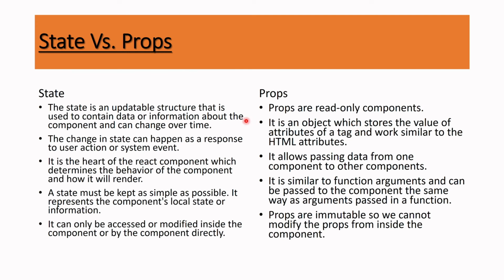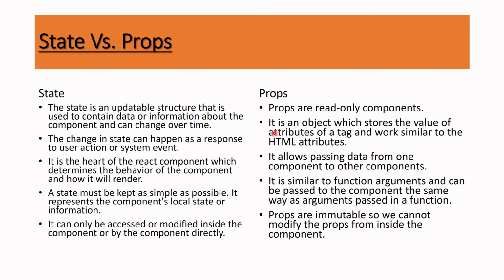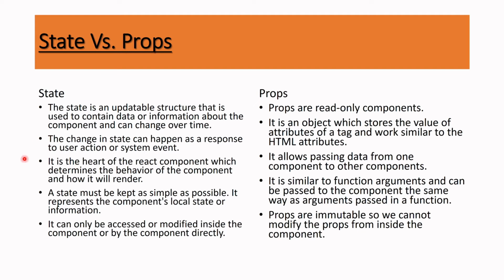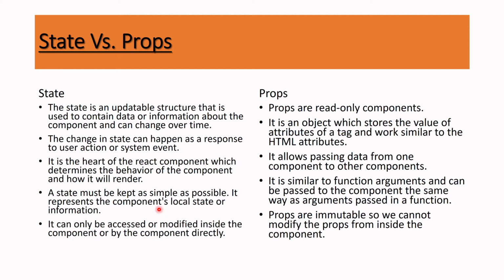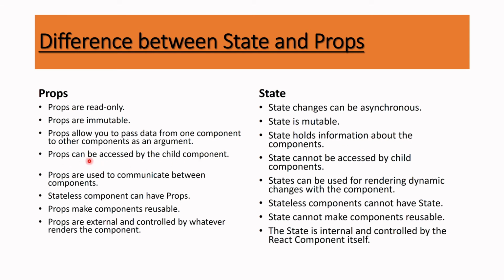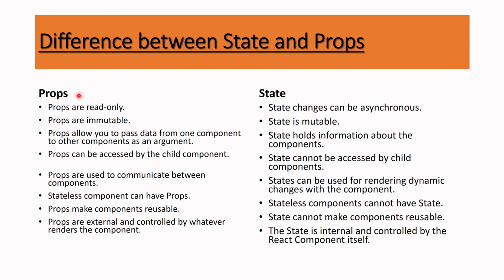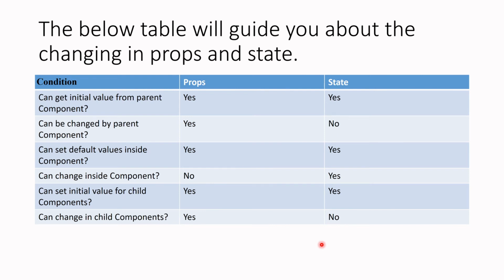States vs Props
React-tutorial